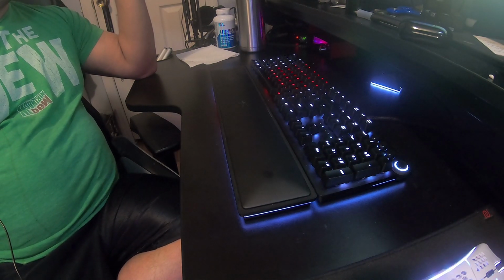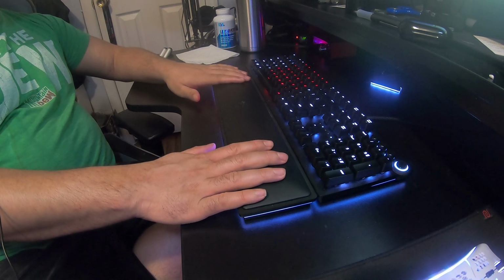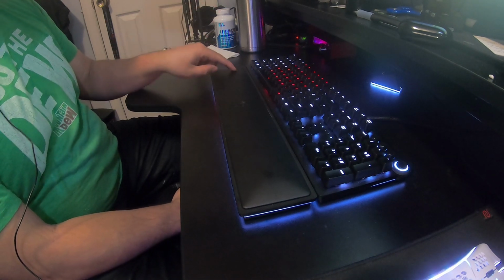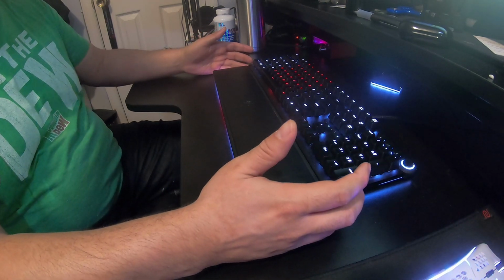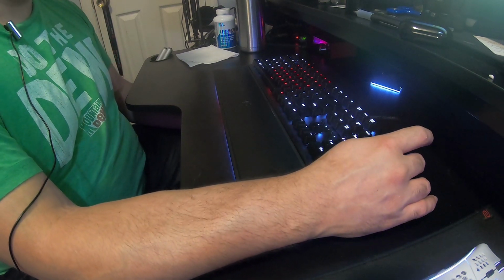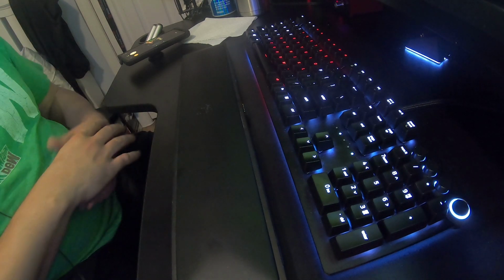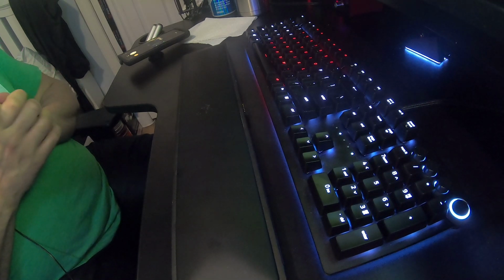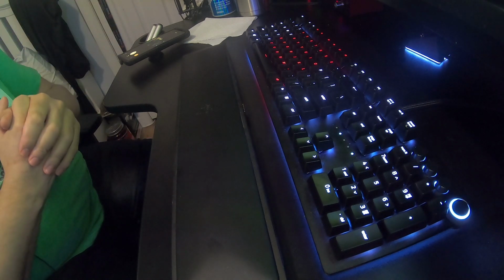Review time of the Razer huntsman elite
i9 9900k OC to 5.0Ghz 1.320v
LIAN LI PC-O11 Dynamic Black Tempered
Gigabyte Z390 Aorus Master
G.SKILL Trident Z Neo 3600Mhz 32GB
2xSAMSUNG 850 EVO 500GB RAID 0
Samsung nvme M.2 500GB
Intel nvme M.2 1TB
Crucial M500 1TB
WD MHD 1TB
EK-Supremacy EVO RGB - Nickel
6, EK-Vardar EVO 120ER RGB
MSI GeForce GTX 1080 Ti Founders Edition with EK-FC GeForce GTX FE RGB - Nickel and EKWB EK-FC1080 GTX Ti GPU Backplate
HX Series HX1000
Peripherals
Razer Viper Ultimate
Razer Huntsman Elite
660s Sennheiser
Geshelli Labs Archel 2 5 Pro and the ENOG2 PRO DAC both of them are red
Blue Yeti nano
Windows 10 pro
ASUS ROG Swift PG278QR 27” 2560x1440